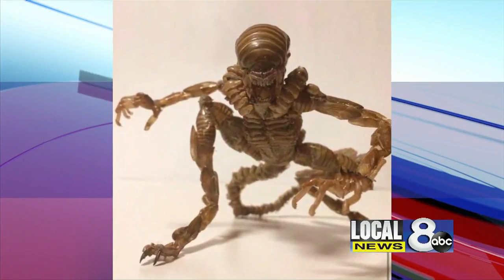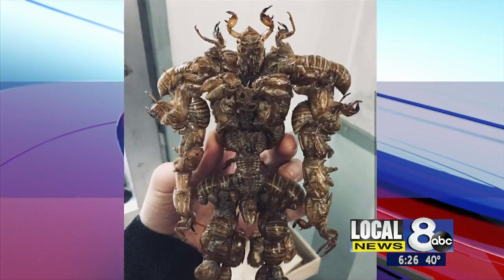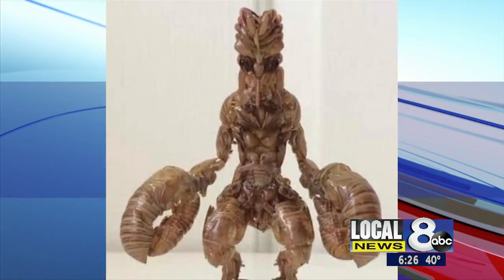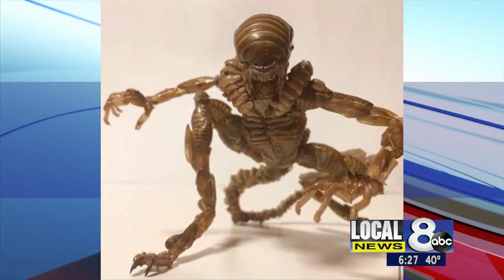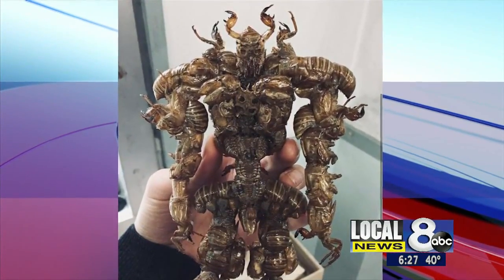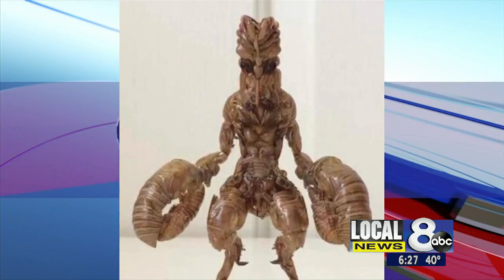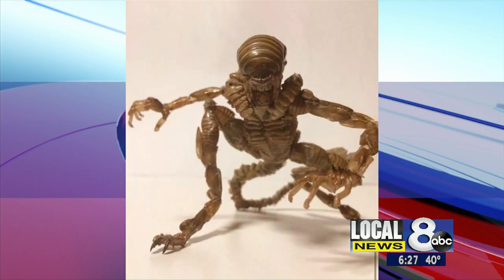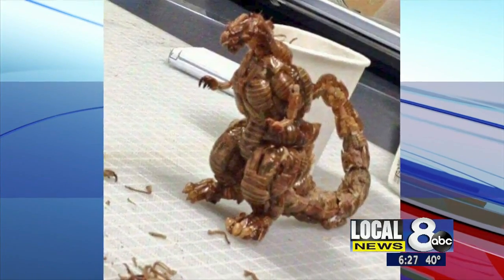Cicada Figurines pt2